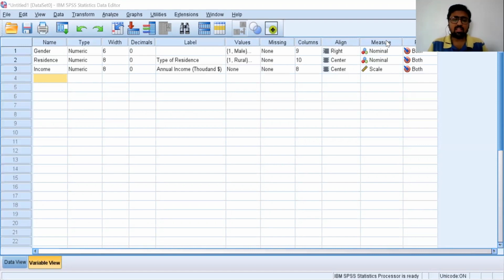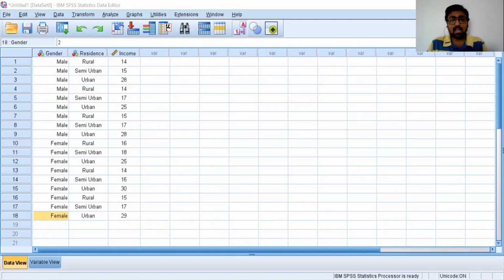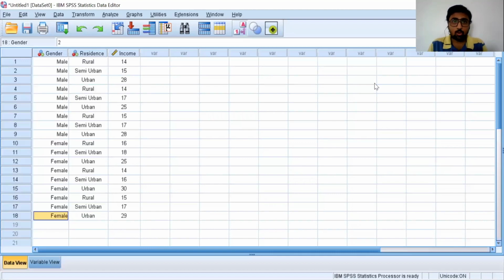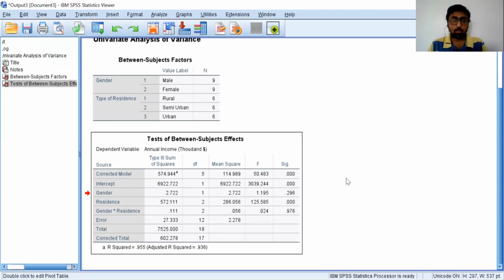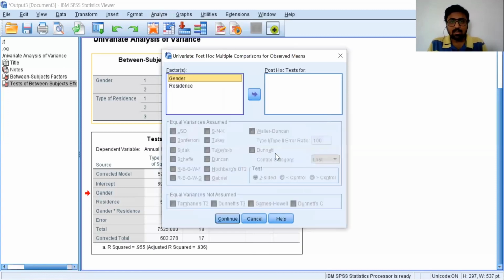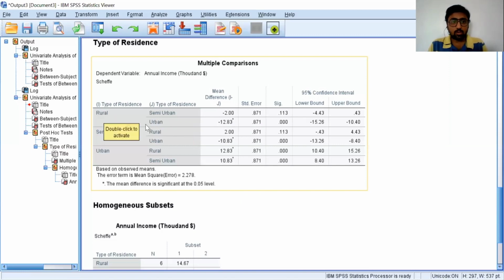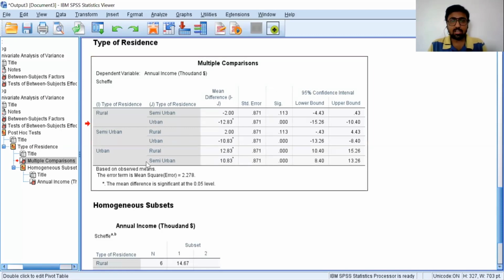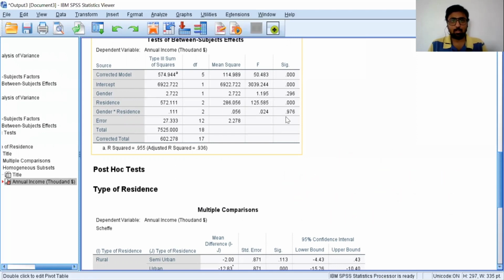SPSS Tutorial (Part 9) || Two way ANOVA and Post Hoc Test || Dr. Atman Shah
This video explains how to perform Two way ANOVA and Post Hoc test in SPSS.